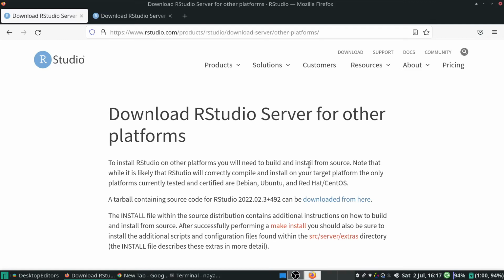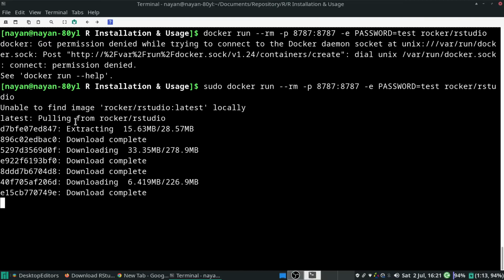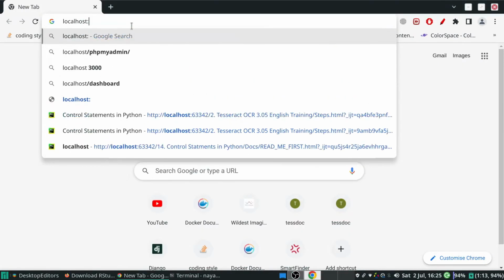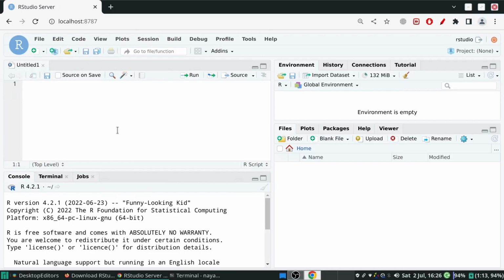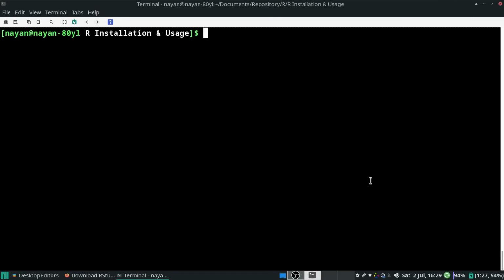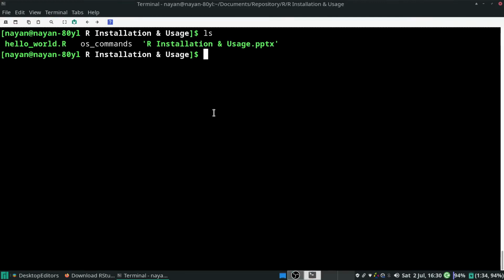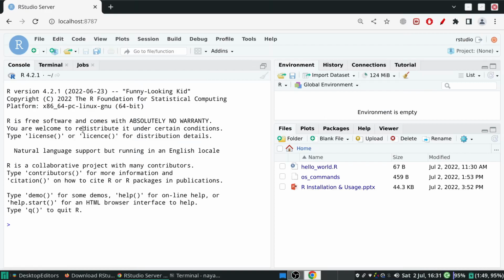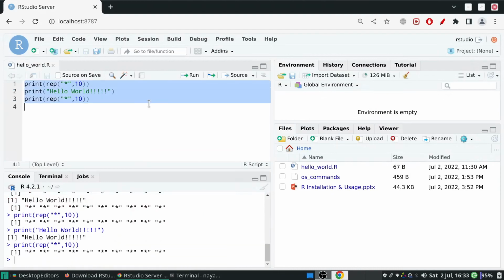Run Rstudio via Docker #3.1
Sometimes you might face an issue that you are not able to install Rstudio on your OS. In such scenarios a very simple solution is to go with Docker. Docker is available for all the OS platforms. You just need to download Docker and use Rstudio docker image to work with Rstudio.

You can use Docker irrespective of there is an installation issue or not. You can use Rstudio by installing it on your OS or using Docker.